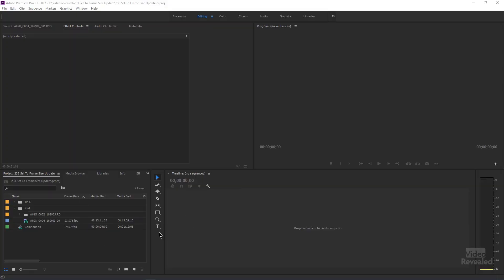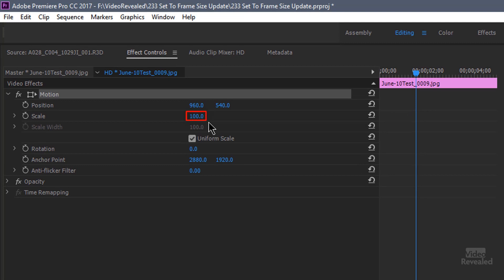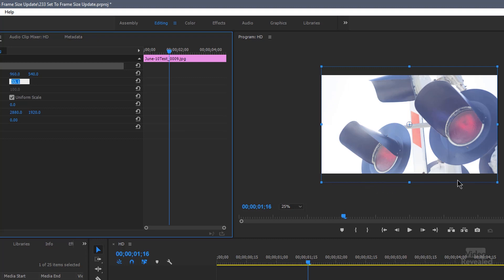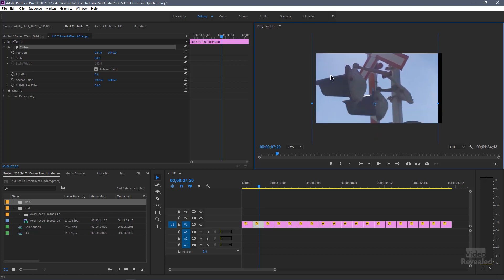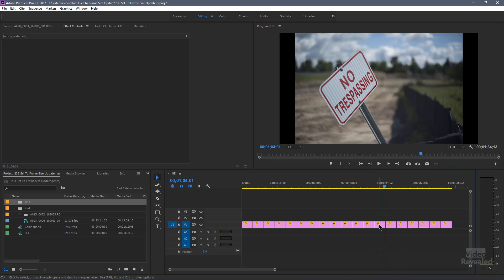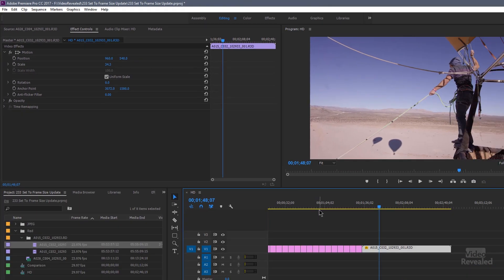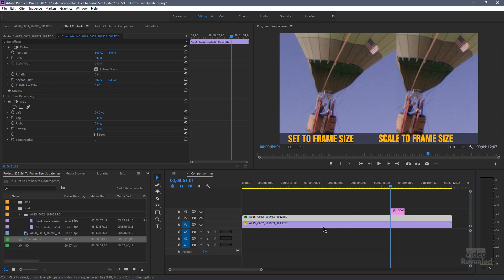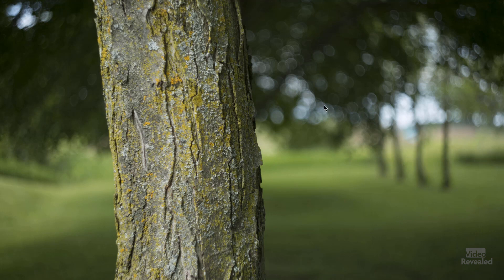Fill a frame with NO EDGES in Adobe Premiere Pro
It's very common for users to want to fill the whole frame with a still image or video in a Timeline. This tutorial will show you how to a fill to frame and also why it's not an option in Adobe Premiere Pro.

QUESTIONS?

THANKS!